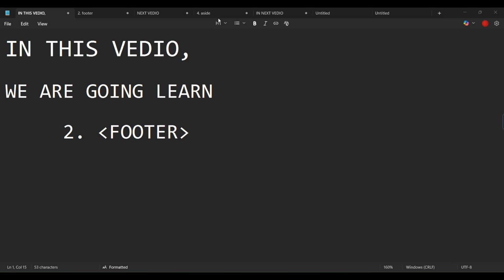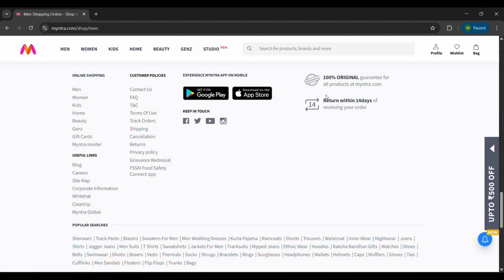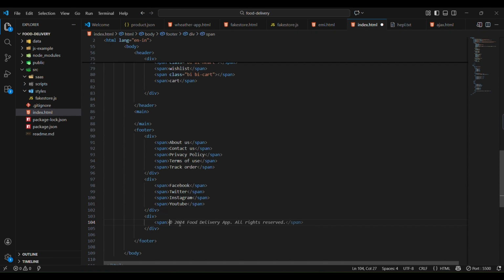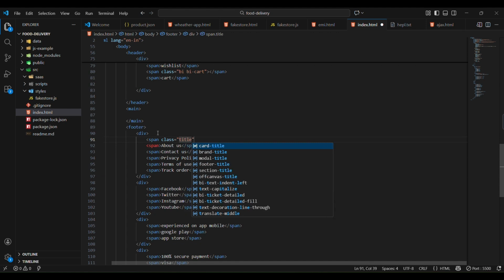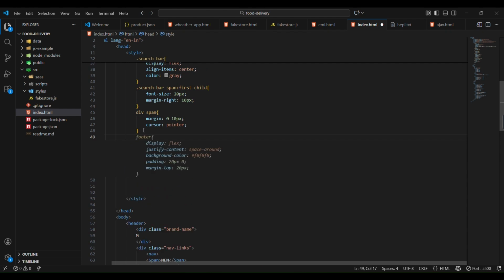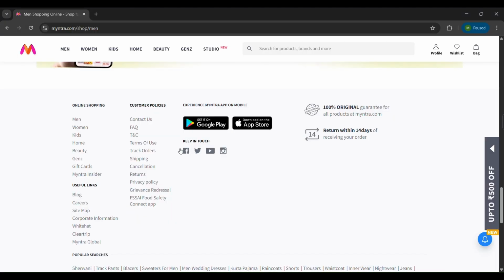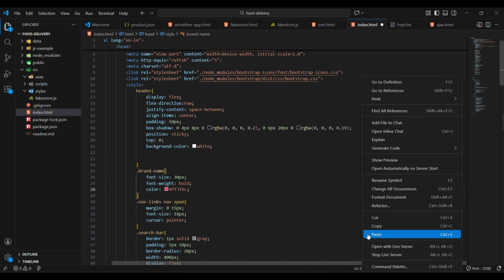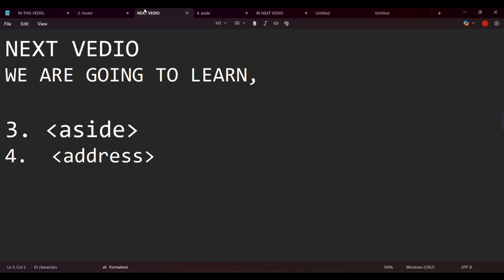HTML Footer Tag Explained | Footer in HTML with Real Example | Beginner Tutorial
In this video, you will learn the HTML footer tag in a simple and practical way.
We will understand what the footer tag is, why it is used, and how to use it correctly in a real HTML webpage.

This tutorial is perfect for:
 HTML beginners
  Students learning web development
  Anyone learning semantic HTML

📌 In this video, you’ll learn:
  What is the footer tag in HTML
  Where to use the footer tag
  Footer tag vs non-semantic elements
  Footer tag with live HTML example
If you are following a step-by-step HTML course, this video will help you understand website structure and semantics clearly.

👉 Next video: aside and address tag.